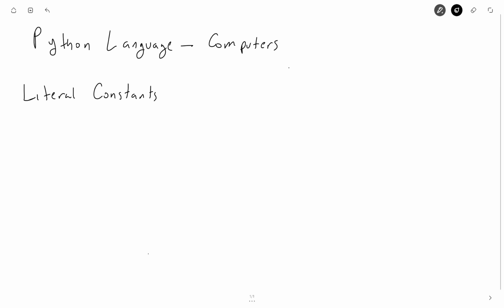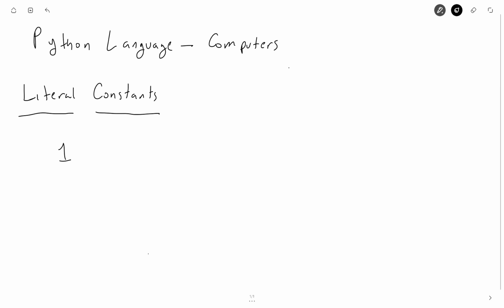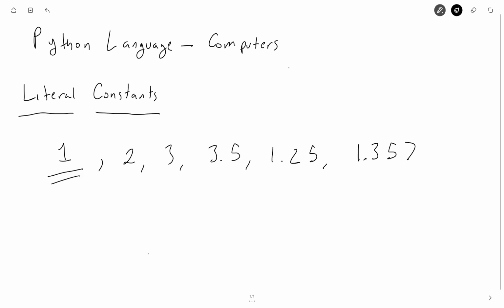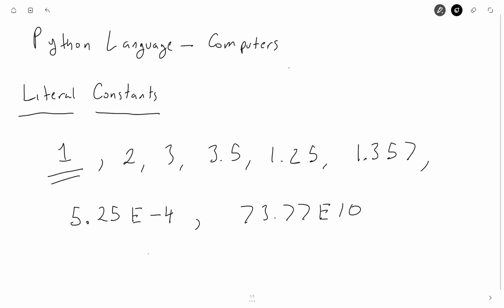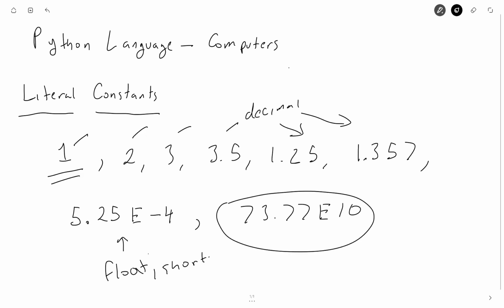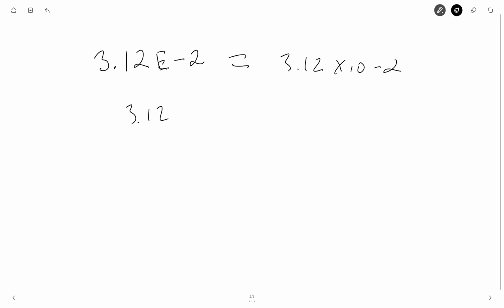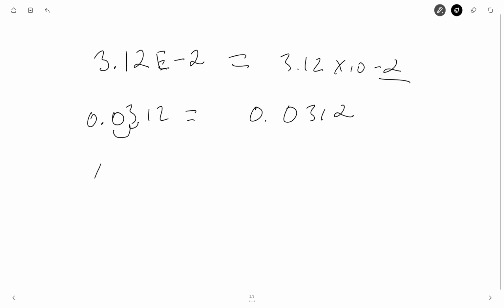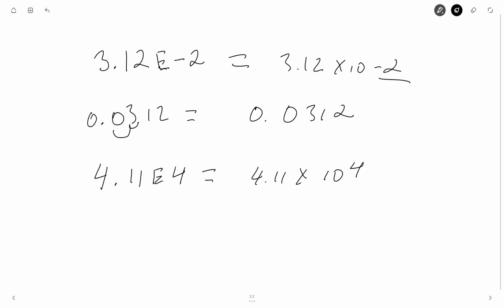Literal Constants Python Programming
# Literal Constants in Python

In Python programming, literal constants are fixed values that are directly inserted into the code. These constants remain unchanged throughout the execution of a program and can be of various types, including numbers, strings, and Boolean values.

## Types of Literal Constants

### Numeric Literals

Numeric literals are used to represent numbers and can be classified into three types:

- **Integer literals**: Whole numbers without any fractional part, such as `10`, `-5`, or `0`.
- **Floating-point literals**: Numbers with a decimal point, like `3.14`, `-0.001`, or `2.0`.
- **Complex literals**: Numbers with a real and an imaginary part, represented as `3 + 4j` or `-2 - 5j`.

### String Literals

String literals are sequences of characters enclosed in quotes. Python supports both single (`'`) and double (`"`) quotes for defining string literals. Examples include `'hello'`, `"Python"`, or `"12345"`.

### Boolean Literals

Boolean literals represent truth values and are expressed as `True` and `False` in Python. These literals are often used in logical operations and control flow statements.

### Special Literals

Python uses the `None` literal to define a null value, indicating the absence of a value or a null reference. This is often used to initialize variables or signify the end of lists in Python.

By understanding and utilizing literal constants, programmers can write clearer and more efficient code, as these values are directly embedded into the program's logic without the need for additional computation or storage.